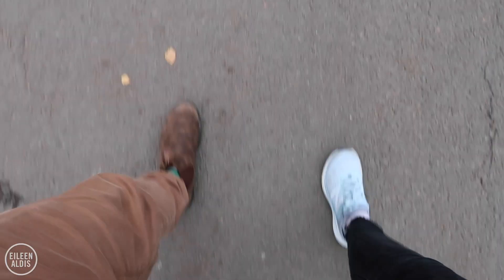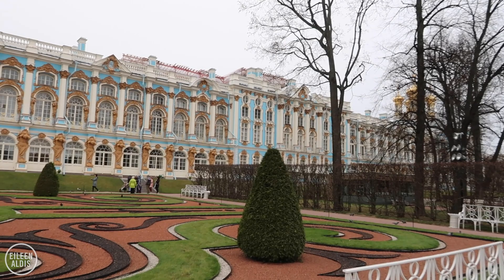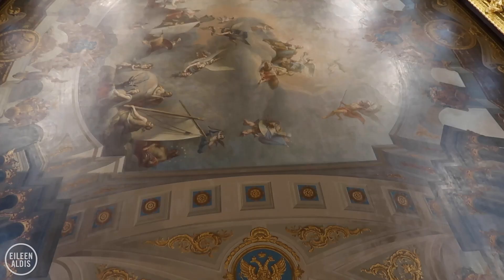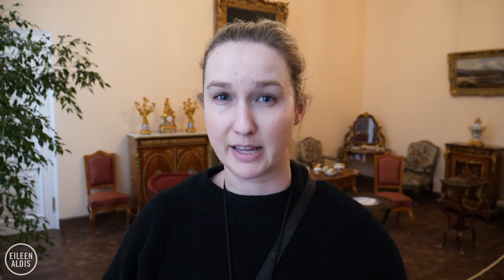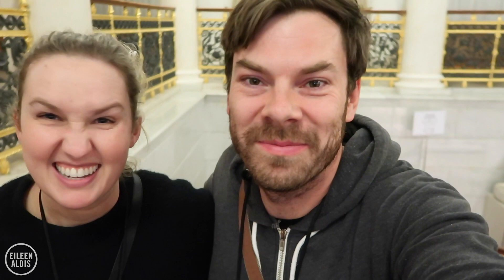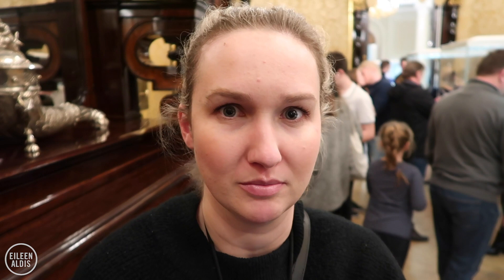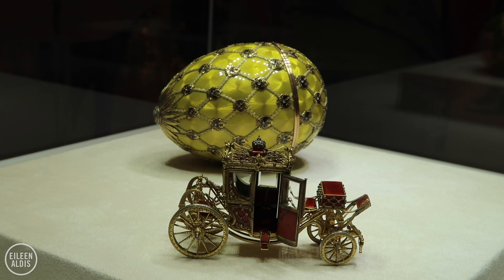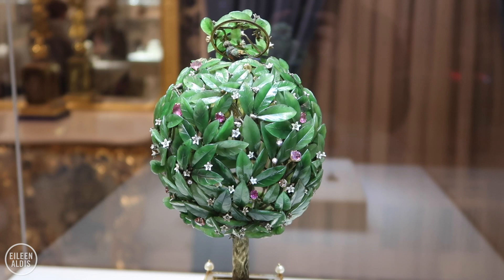Catherine Palace & Faberge Museum in St. Petersburg, Russia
We have 72 hours of visa free time in Russia and want to make the most of it! From St. Petersburg we take a Yandex taxi (Russian Uber) about 30km south to a city called Pushkin also known as Tsarskoye Selo. It's most famous for the Catherine Palace, which was once the Imperial residence of the Romanovs, the Russian royal family. It's also called the Summer Palace because they lived there in the summer. The name 'Catherine Palace' comes from Catherine who was the wife of Peter the Great (who St. Petersburg is named after). Catherine and Peter's daughter, Elizabeth, built the Catherine Palace in honour of her mother and the bright blue colour pays tribute to Catherine's bright blue eyes. The palace is enormous and opulent and it's easy to imagine the Russian royal family feeling comfortable here. After the palace we take another Yandex back to St. Petersburg to another place with a royal connection: the Fabergé Museum. It's home to nine Imperial Fabergé eggs - the second largest collection in the world - including the first and last eggs. These eggs are world famous for good reason. They were given as Easter gifts amongst the Russian royals and each egg is made of precious materials and took one year to make. The craftsmanship and expense is unbelievable. We are in total awe. This is a must see in St. Petersburg.

👋🏻ABOUT ME

Hi! My name is Eileen and in 2017 I sold my stuff and bought a one-way ticket to travel the world with my boyfriend, Marc.

Flying camera
Underwater camera